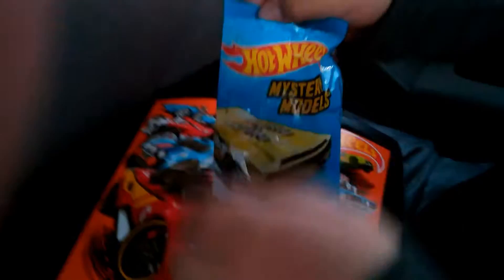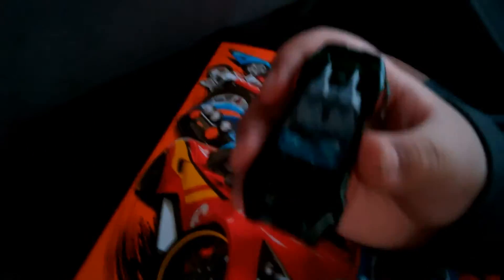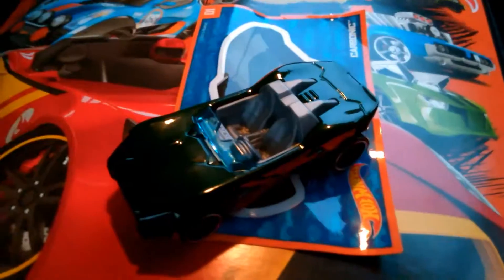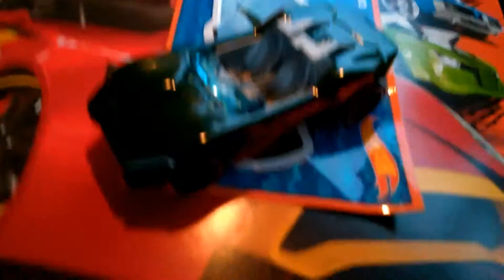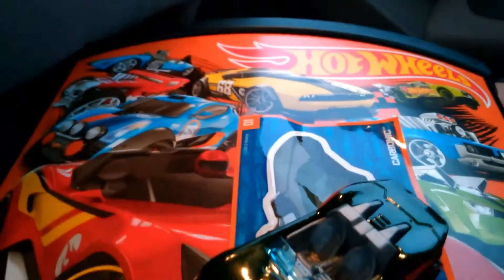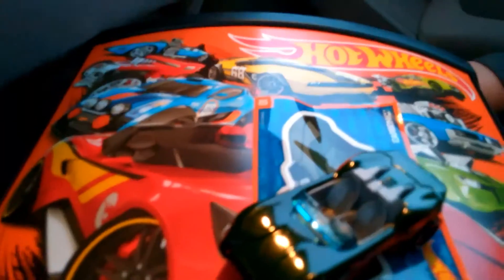Hot Wheels Carry Case & Mystery Models With Sticker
Today I got another Hot Wheels Mystery Models Pack. I also picked up a new Hot Wheels car case!